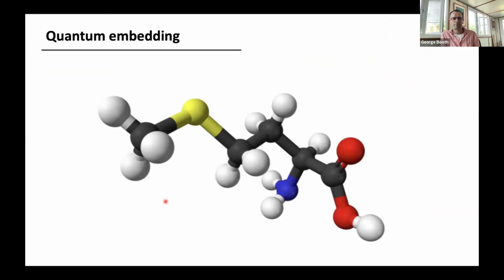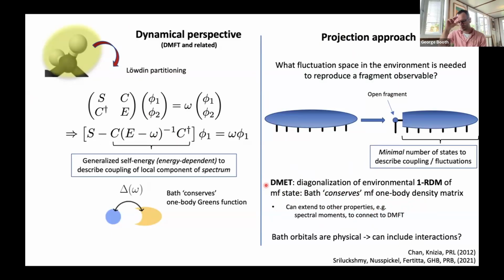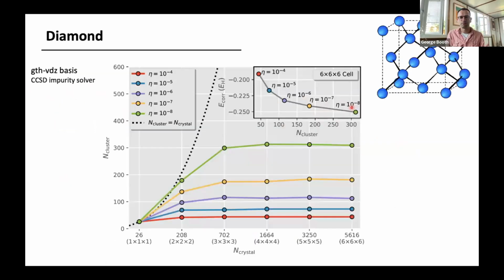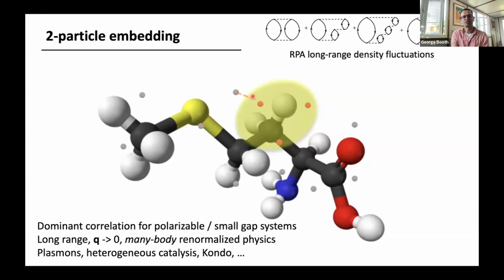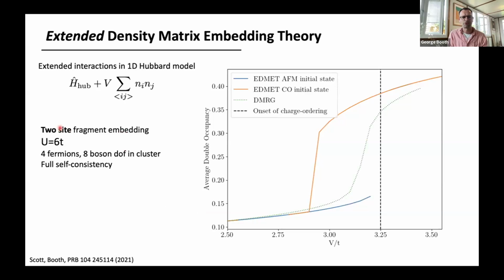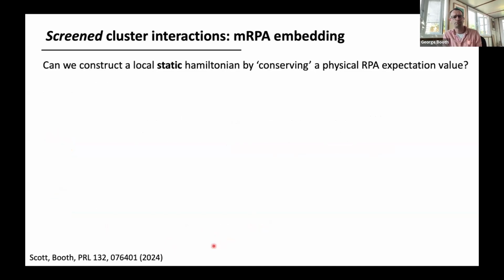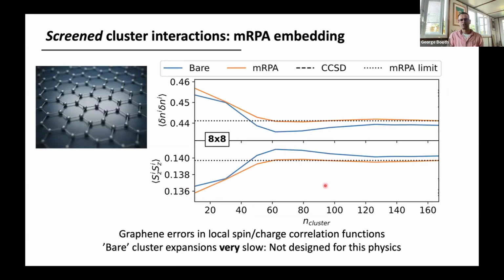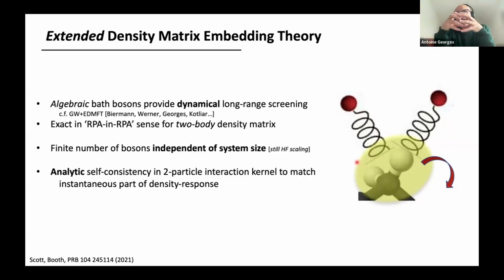George Booth: A rigorous framework for quantum embedding with long-range interactions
We will describe a rigorous RPA-based approach to accelerate projection-based quantum embedding with long-range screened interactions. Treating these interactions in an efficient way is (we believe) the biggest conceptual and practical limitation of quantum embedding for ab initio systems. Often, practical embedding approaches rely on uncontrolled approximations and lack systematic improvability. We will describe a two-electron embedding that rigorously folds an effective dynamical interaction into a static model, and detail the steps we are taking to turn this into a practical non-empirical method for ab initio systems. This provides a number of formal advantages over traditional approaches to formulate effective interactions for embedding such as constrained RPA methods.